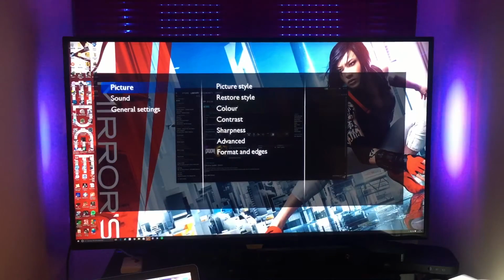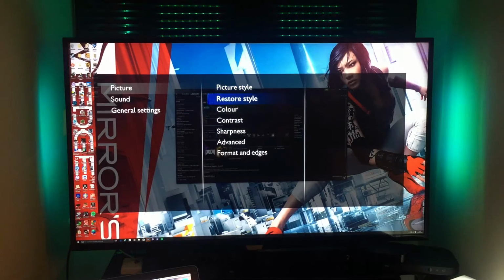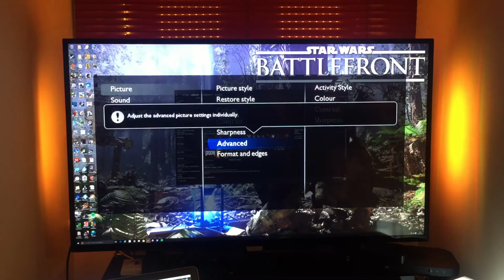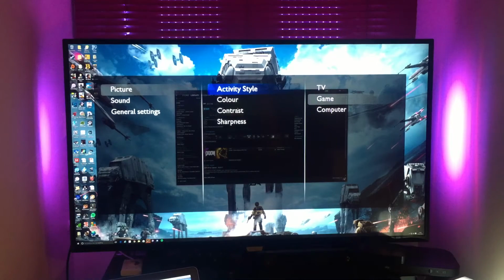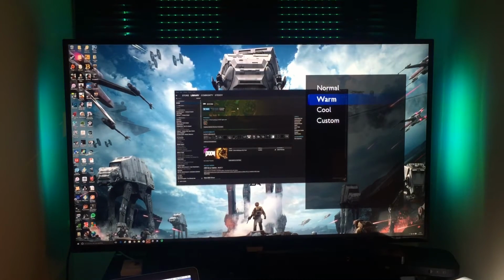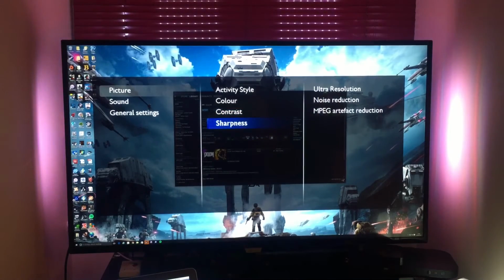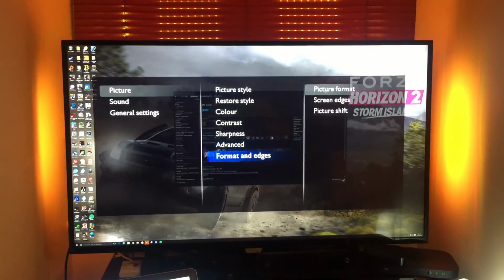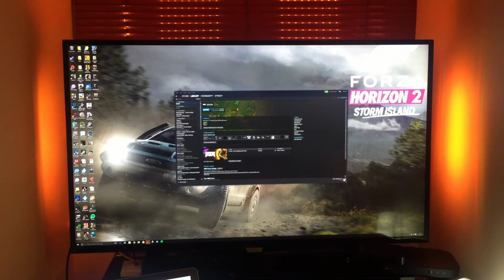Calibrated settings for Philips 43PUT4900 4K TV attempt 2!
Tweaked a few more settings since the last video with Uncharted 4, the colours were too rich and when I tired different sources were just too vibrant rather than showing a realistic picture.